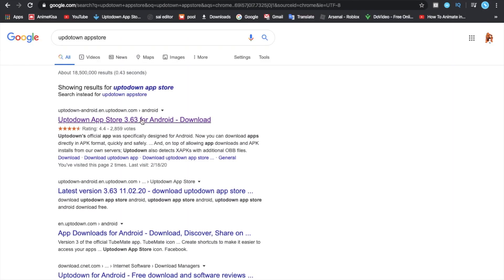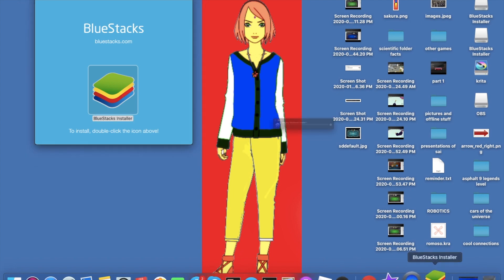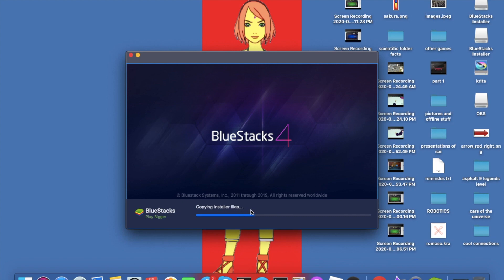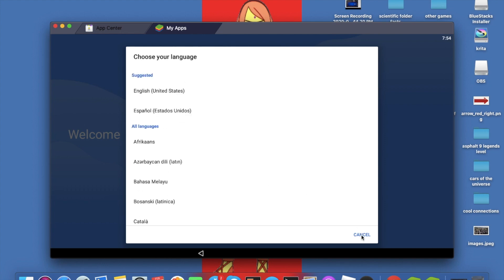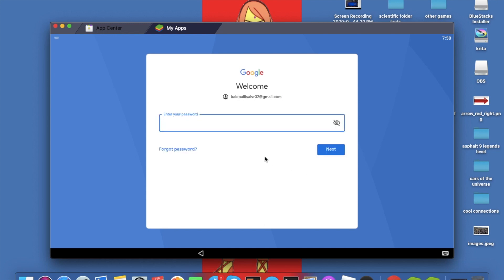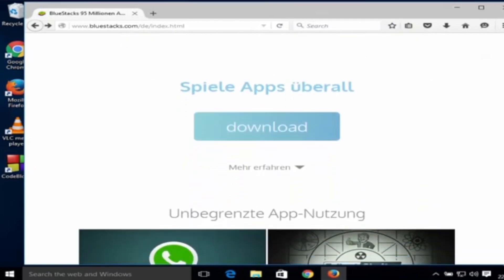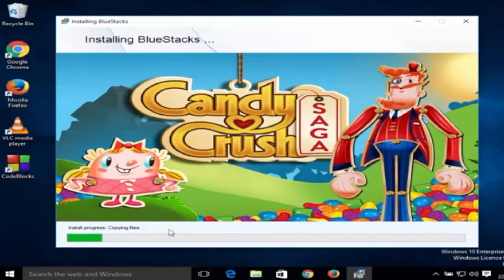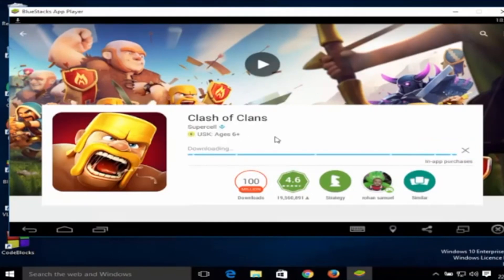how to download bluestacks for mac and windows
guys tutorials for both mac and windows but different websites